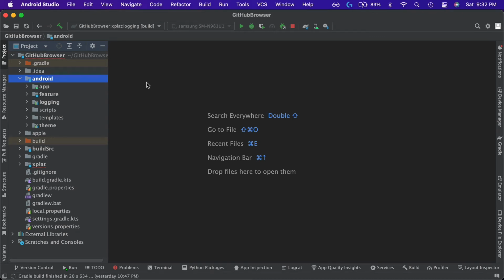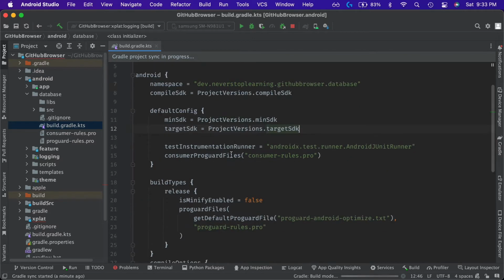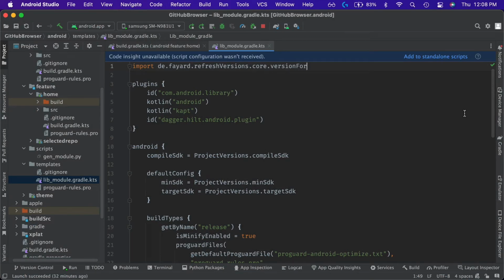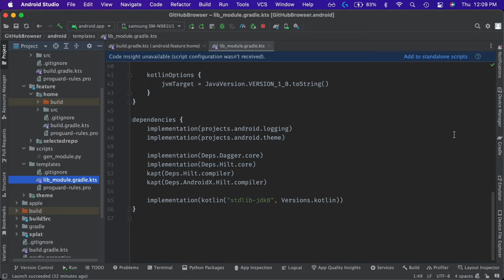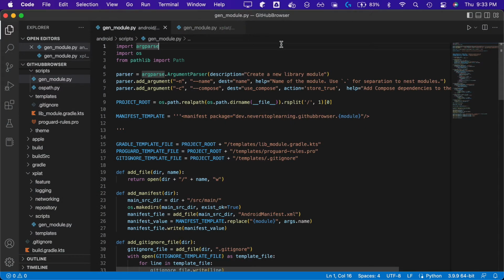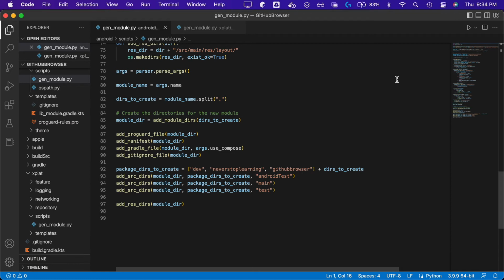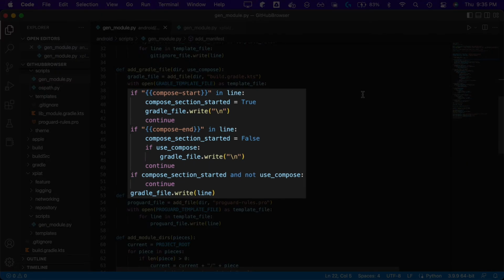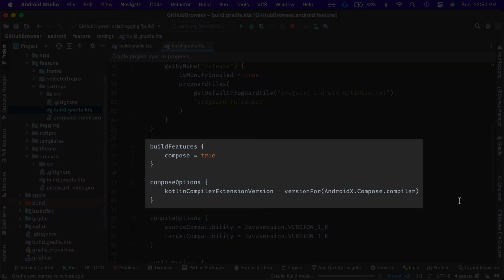Creating Gradle Modules - Ditch the Android Studio / IntelliJ built-in wizard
The Android Studio/IntelliJ "New Module" wizard is great for quick projects, but quickly becomes unscalable for projects with their own common boilerplate.

In this video we walk through an example strategy of using template files and a python script to generate modules.

I use this for all of my Android projects, along with “auto include” strategy (link below), which together greatly reduces the friction of adding modules.